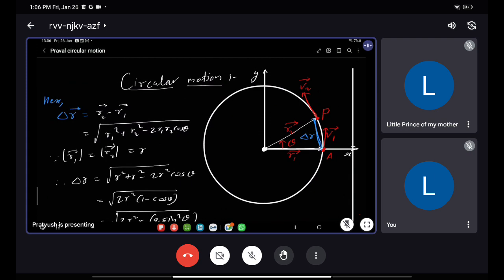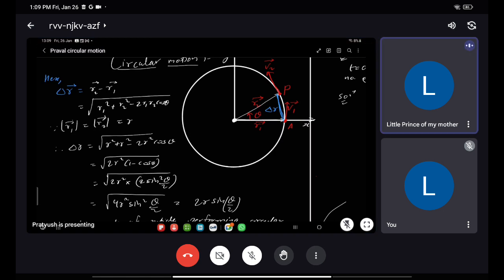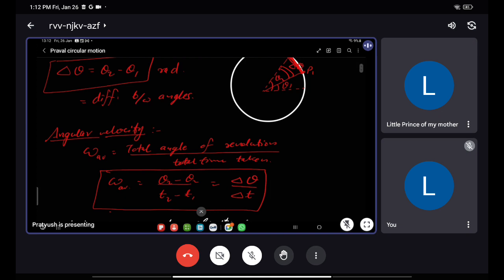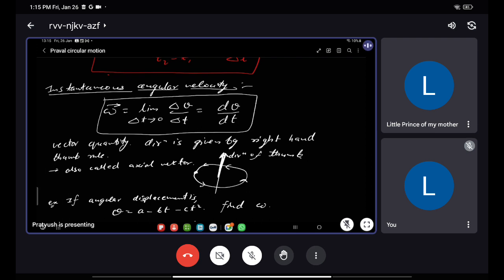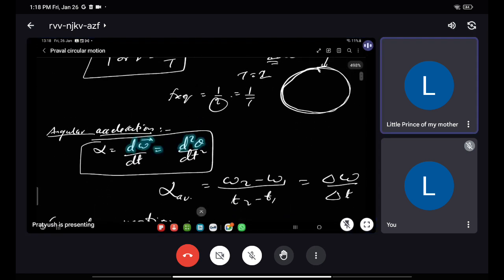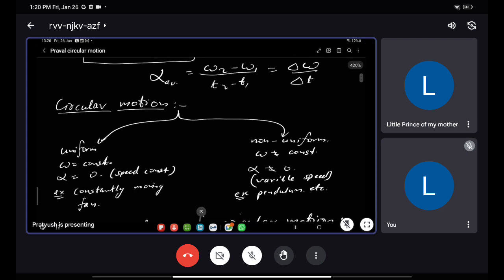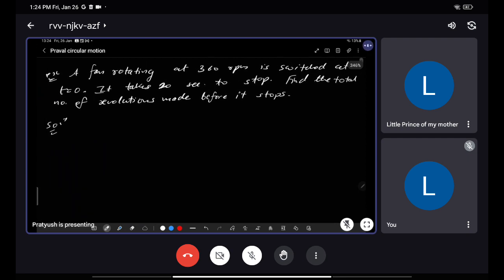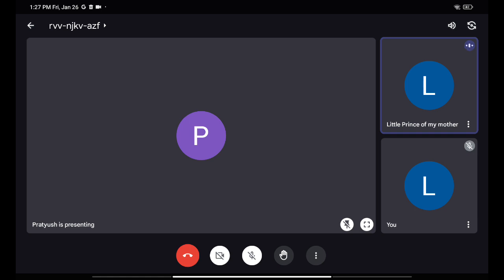CIRCULAR MOTION DAY 01 PRATUYSH SIR COMPLETED